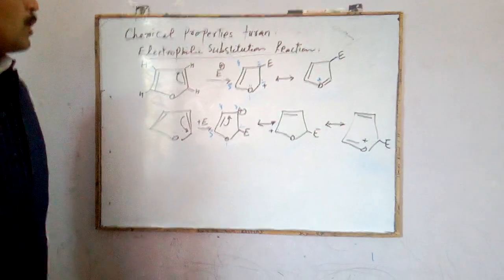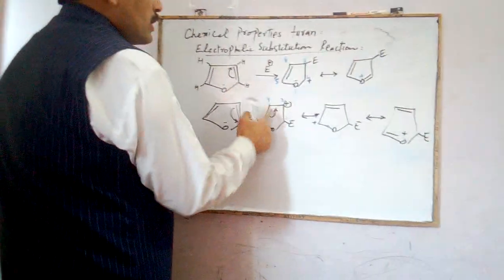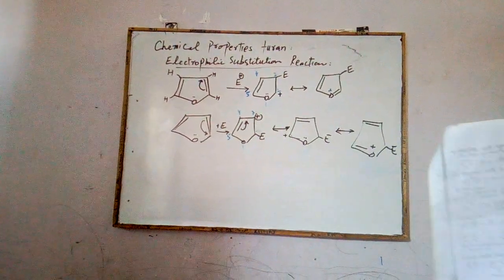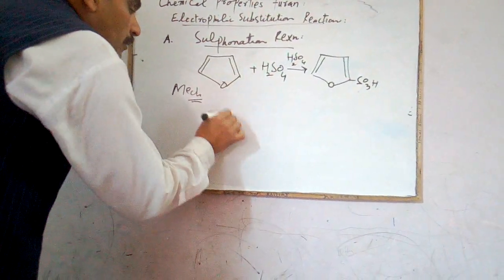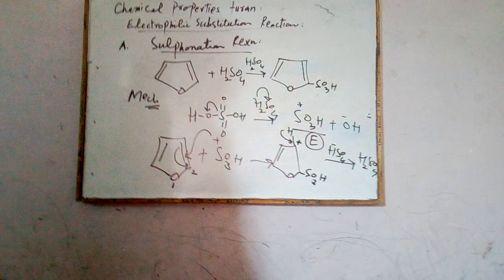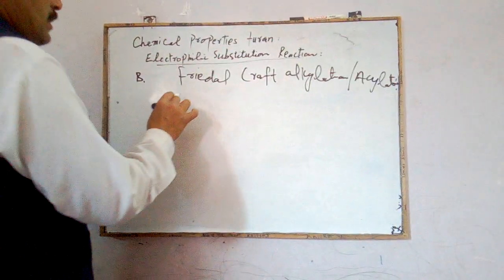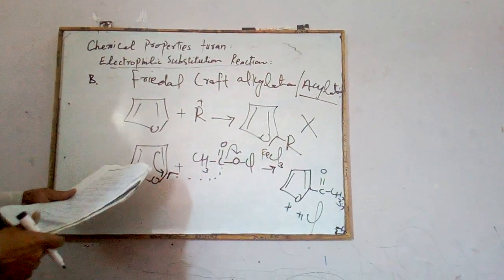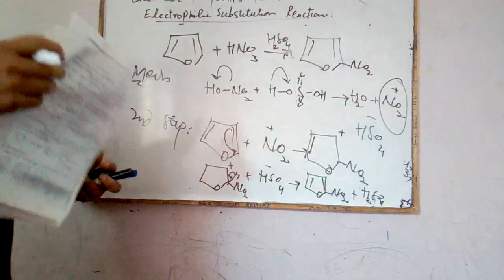chemical properties of furan